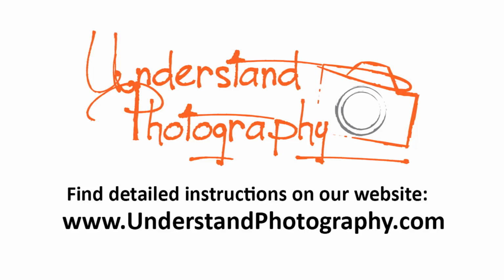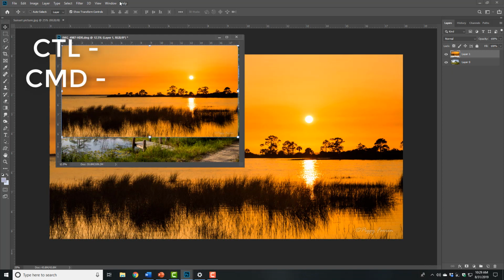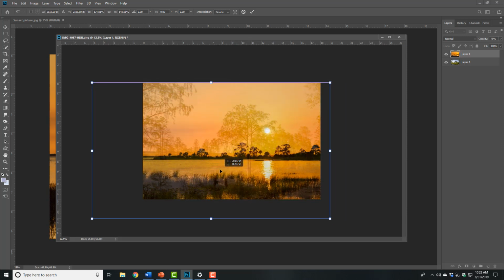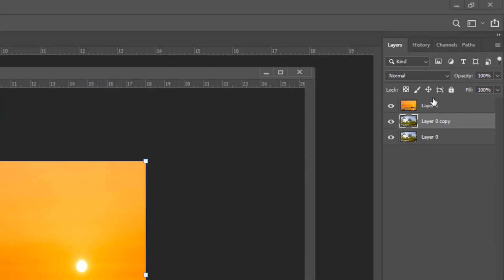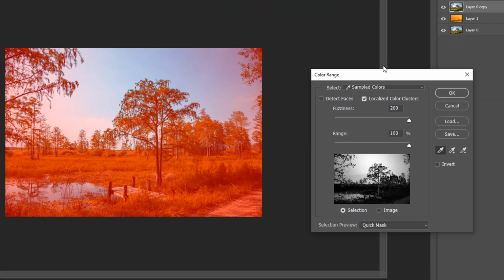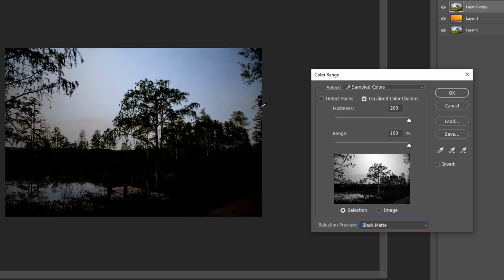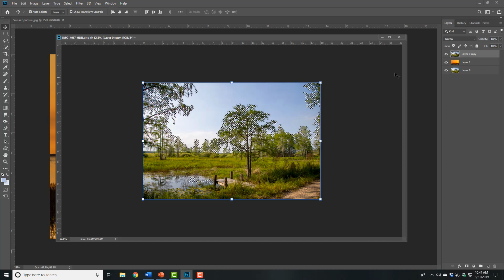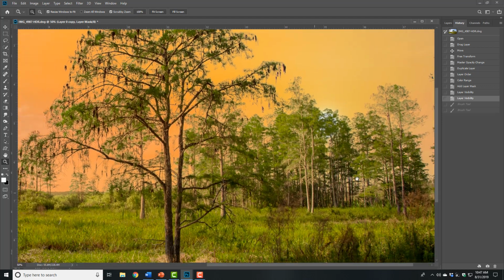How to Swap the Sky in Photoshop using the Color Range Tool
Learn how to swap out a sky using the Color Range option in Photoshop.

Our motto at Understand Photography is "We Simplify the Technical".